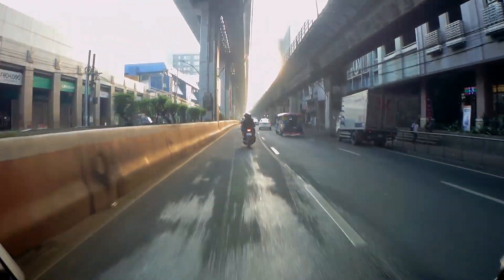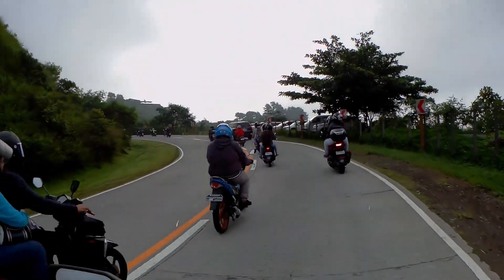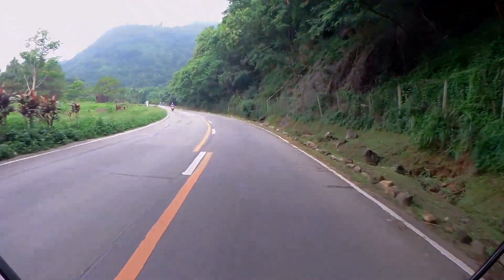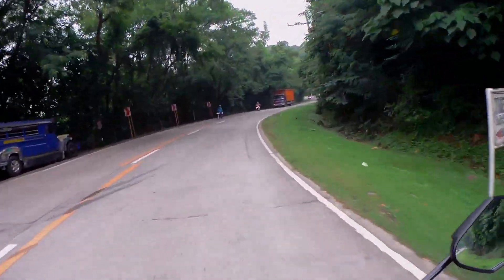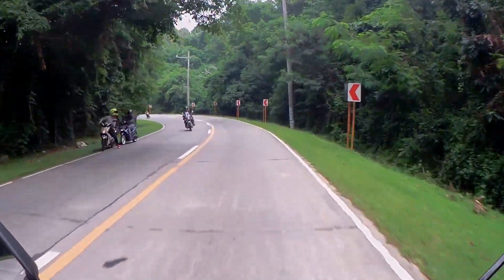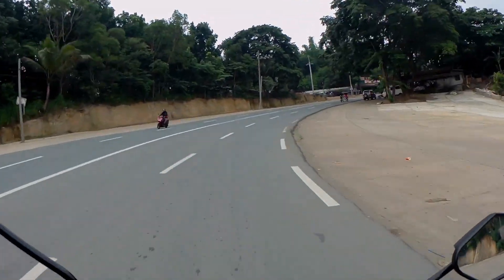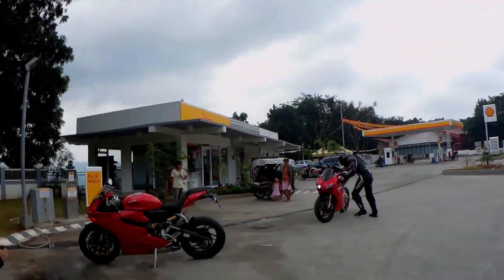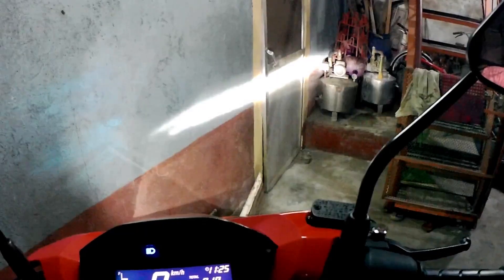Short Term Review 2019 Honda Click Pros and Cons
this page will feature my ride adventures with my partner Scarlet Honda Click 125 and moto-events and races